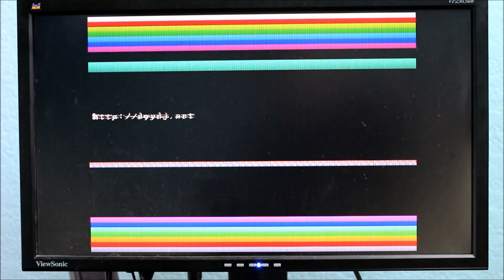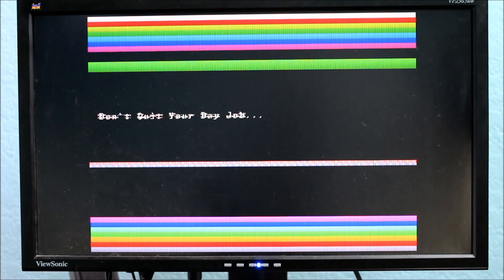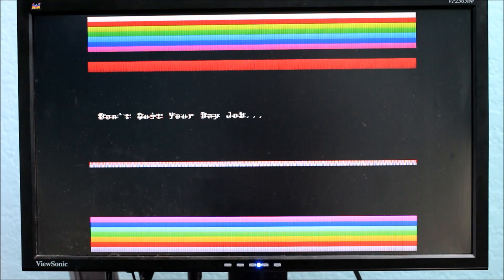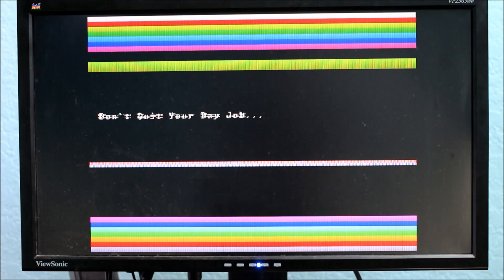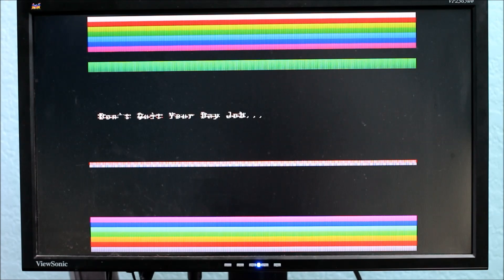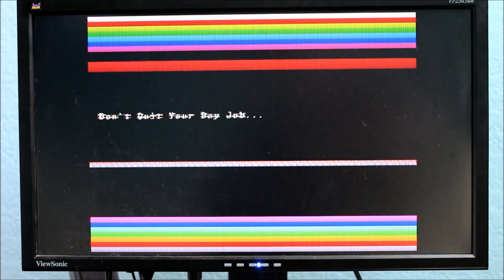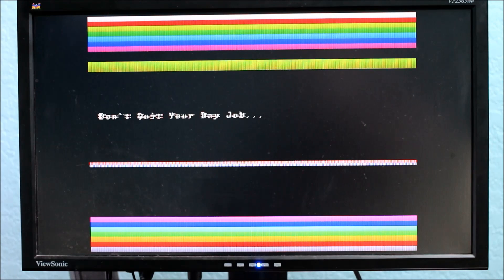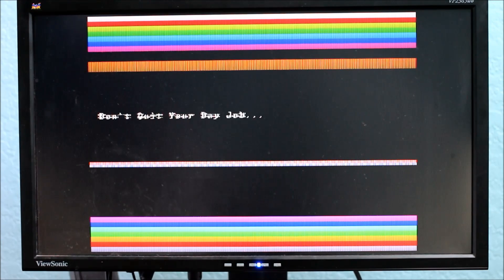VGA 640x480 and 8 Colors from an Arduino!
640x480@60Hz 8 color video out of an Arduino Nano (similar to an Uno).  There's a small description in the voice-over (and an explanation for the pixel/color ugliness), but you can find the full project with details, code, and schematics here: